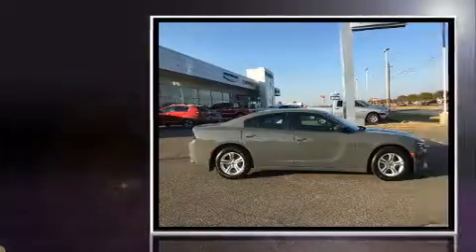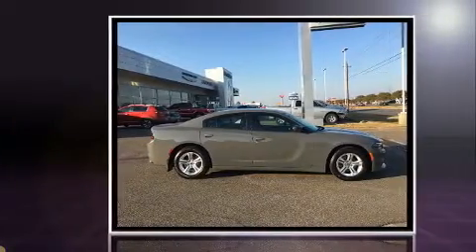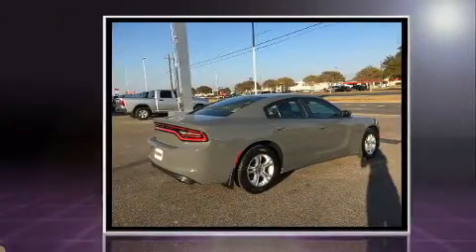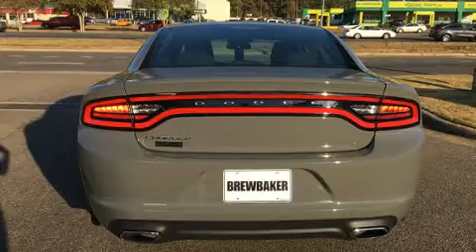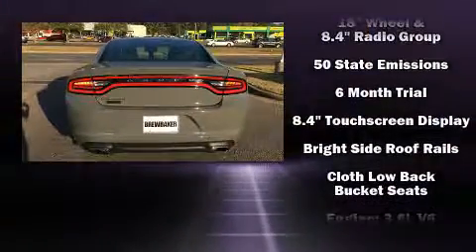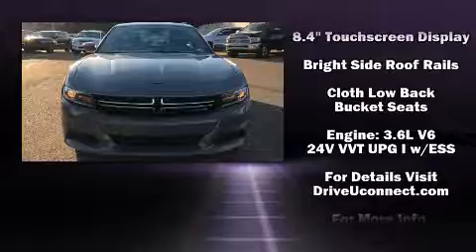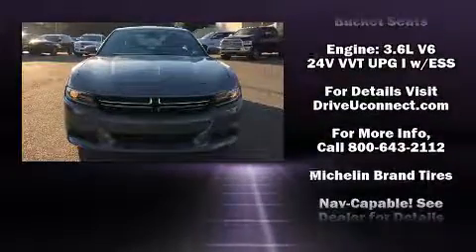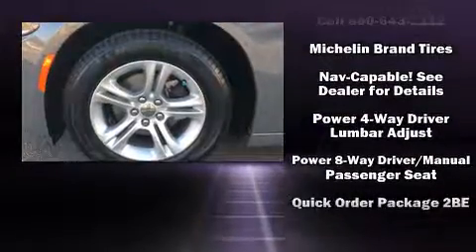2017 Jeep Grand Cherokee Laredo RWD in Montgomery, AL 36117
You can expect a lot from the 2017 Jeep Grand Cherokee. Under the hood you'll find a 6 cylinder engine with more than 270 horsepower, and for added security, dynamic Stability Control supplements the drivetrain. Comfort and convenience were prioritized within, evidenced by amenities such as: front and rear reading lights, an outside temperature display, front bucket seats, telescoping steering wheel, an overhead console, rear wipers, and cruise control. With side curtain airbags supplementing the rest of the safety network, you can be assured that you and your passengers will experience top-tier protection. We pride ourselves in consistently exceeding our customer's expectations. Stop by our dealership or give us a call for more information.